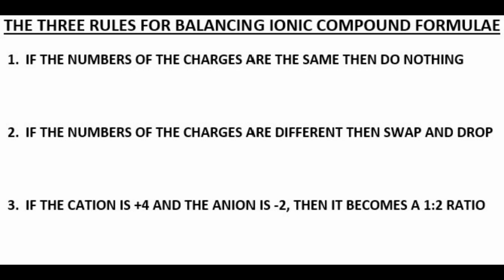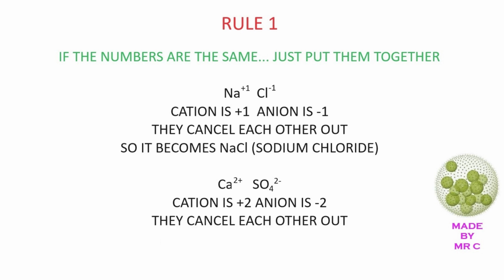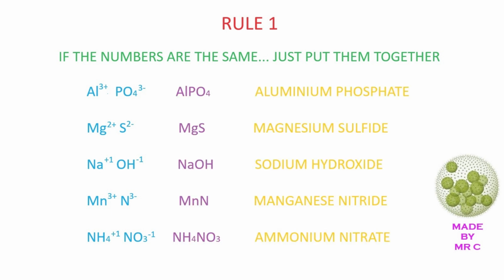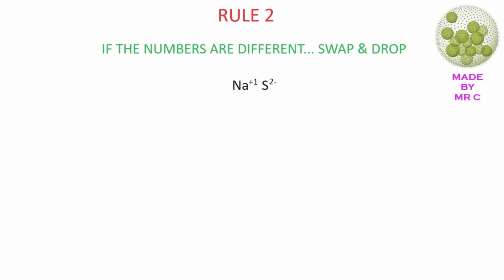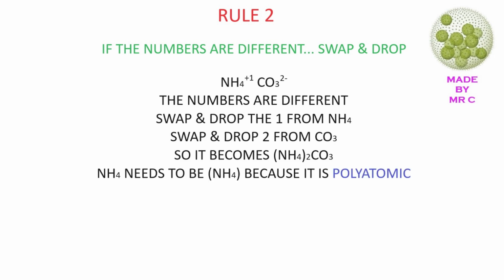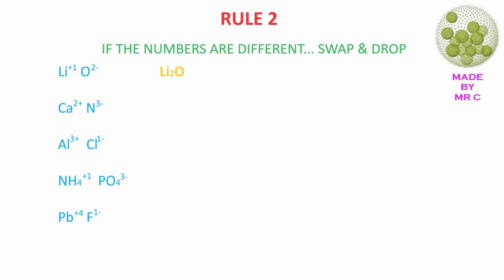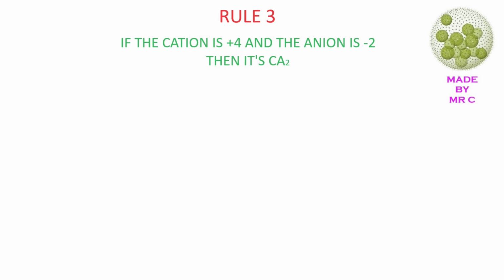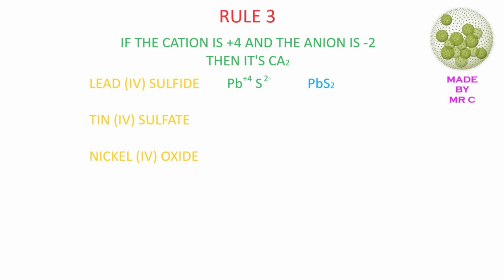Balancing Ionic Formulae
In this vodcast I teach students MY three rules for balancing Ionic Formulae.
First I remind students what an Ionic Compound is and then show them the 3 rules. We go through each rule with examples and then have examples for the students to try. Once the studentss have had a go, I go through the answers.